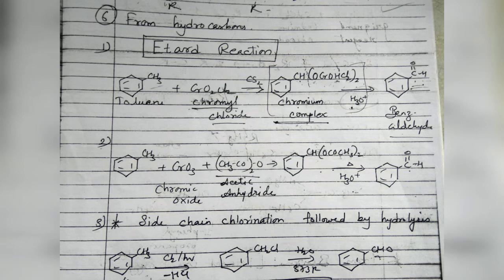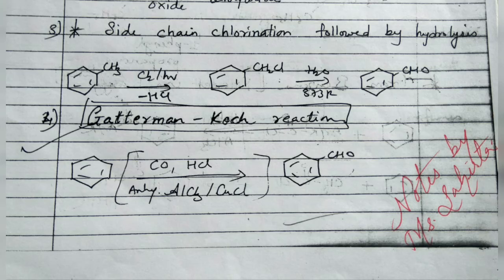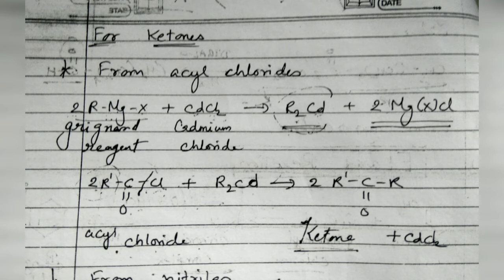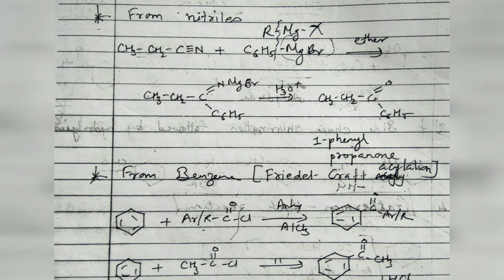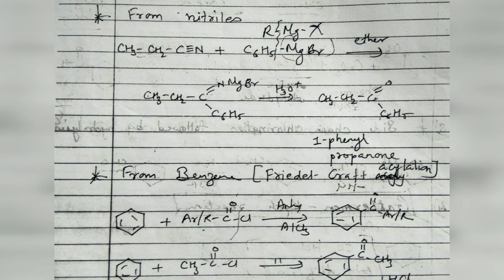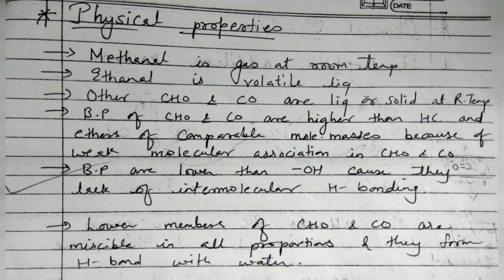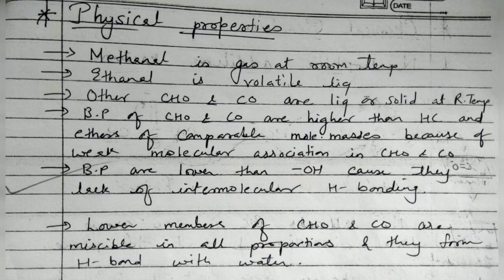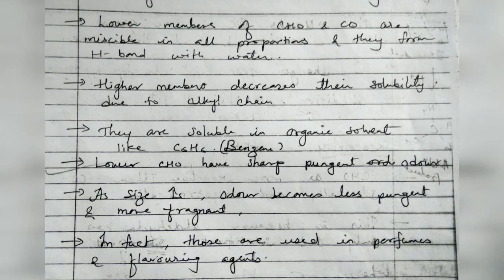Class12. Chemistry. L-12. Part-2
Preparation n physical properties